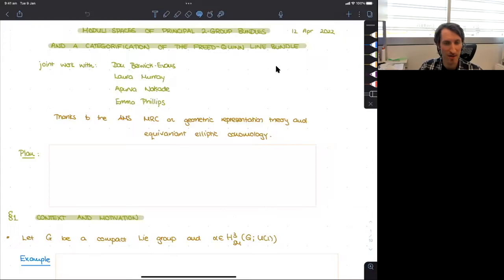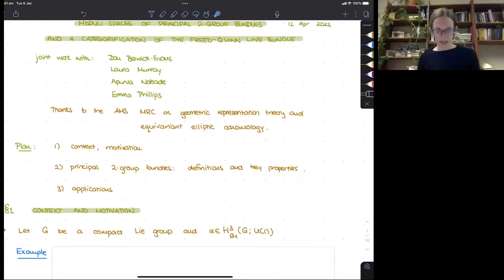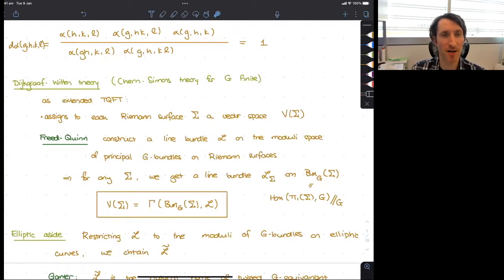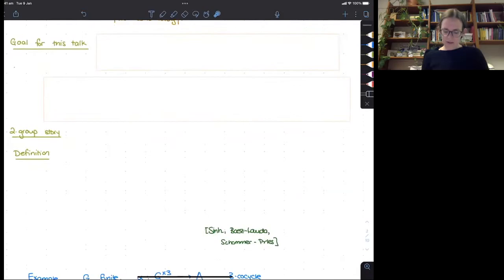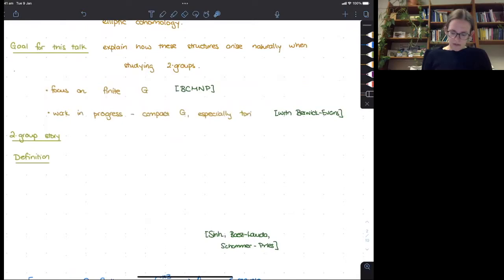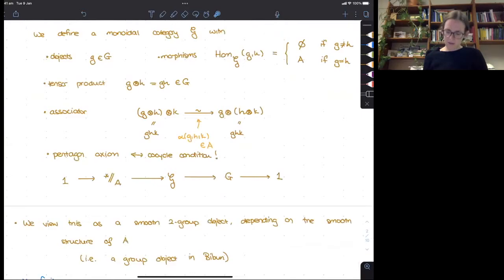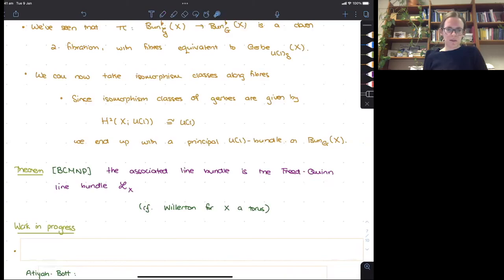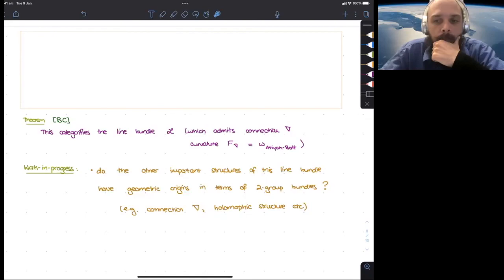Emily Cliff: Moduli spaces of principal 2-group bundles& categorificationof Freed-Quinn line bundle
(12 Avril 2022/April 12, 2022) Séminaire Physique mathématique / Mathematical physics seminar

Emily Cliff (Universite de Sherbrooke): Moduli spaces of principal 2-group bundles and a categorification of the Freed-Quinn line bundle

Abstract: A 2-group is a higher categorical analogue of a group, while a smooth 2-group is a higher categorical analogue of a Lie group. An important example is the string 2-group in the sense of Schommer-Pries. We study the notion of principal bundles for smooth 2-groups, and investigate the moduli "space" of such objects. In particular in the case of flat principal bundles for a finite 2-group over a Riemann surface, we prove that the moduli space gives a categorification of the Freed--Quinn line bundle. This line bundle has as its global sections the state space of Chern--Simons theory for the underlying finite group. We can also use our results to better understand the notion of geometric string structures (as previously studied by Waldorf and Stolz--Teichner). This is based on joint work with Dan Berwick-Evans, Laura Murray, Apurva Nakade, and Emma Phillips.